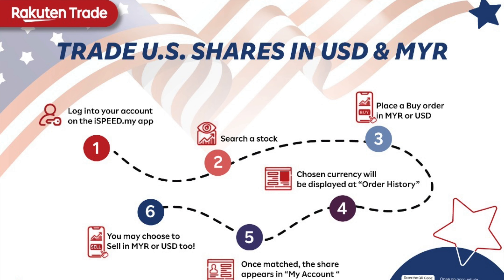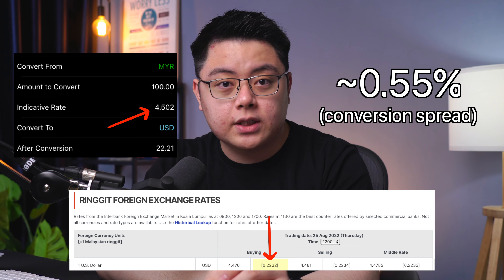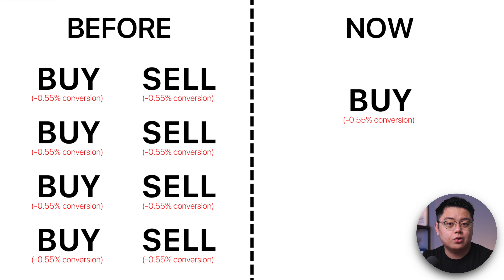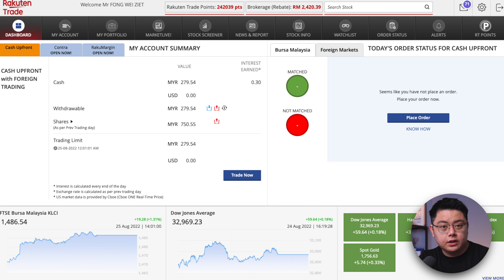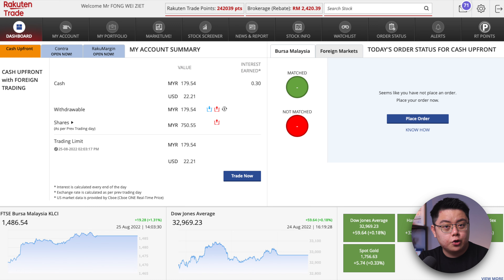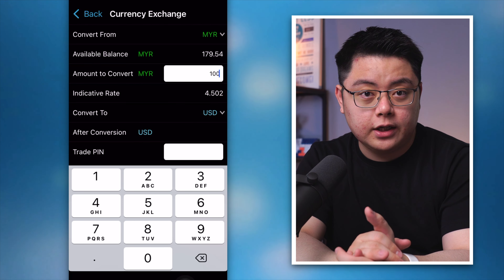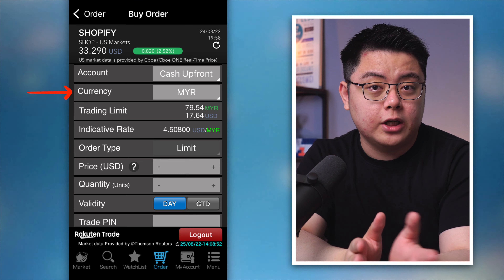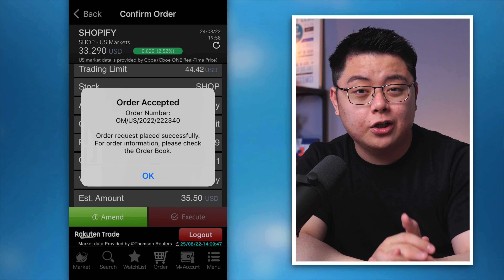[NEW] USD Currency Account by Rakuten Trade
Rakuten Trade now offers trading services to the US Market in either USD or MYR. Here's my review on this new USD currency account! 𝗚𝗲𝘁 𝟭,𝟬𝟬𝟬 𝗙𝗥𝗘𝗘 𝗥𝗧 𝗣𝗼𝗶𝗻𝘁 𝘄𝗶𝘁𝗵 𝗥𝗮𝗸𝘂𝘁𝗲𝗻 𝗧𝗿𝗮𝗱𝗲 ➡️

⬇️ Timestamps:
0:00 → Overview of the USD currency account
2:13 → How to convert to USD (web portal)
3:24 → How to convert to USD (iSpeed mobile app)

Designed for the digitally savvy individuals who are keen to execute self-directed trades, Rakuten Trade's Cash Upfront account offers retail investors (in Malaysia and US) with low brokerage (ranging from RM7 to RM100); competitive exchange rates; an all-in-one cash upfront dashboard for clients to execute their stock trades and one trading limit for all markets.

You can now have access to trade stocks like Apple and Tesla, as well as Exchange Traded Funds (ETF) that are listed on the New York Stock Exchange (NYSE) and Nasdaq, in addition to over 1,000 stocks on Bursa Malaysia.

Additionally, traders can also access research reports from three sources, namely in-house Research team, Rakuten Securities, Inc. (Research), and Motley Fools.